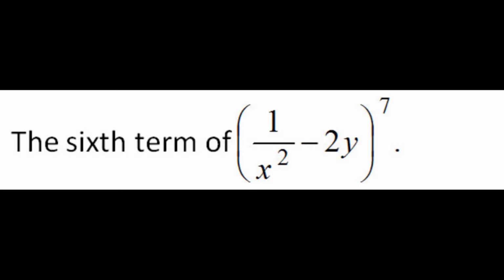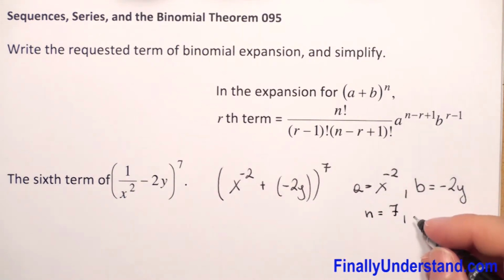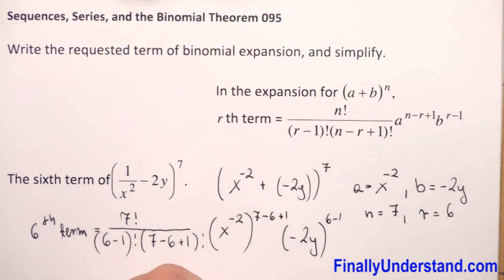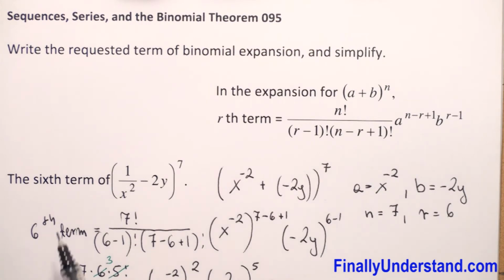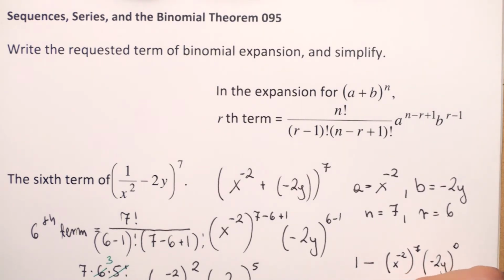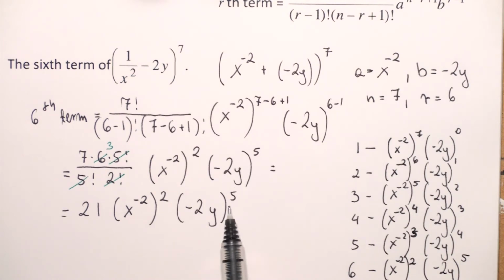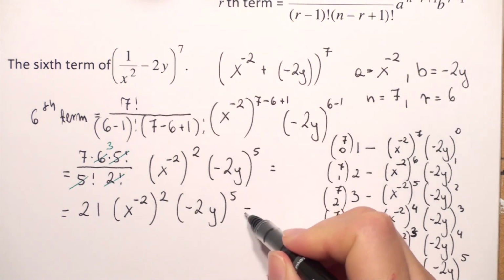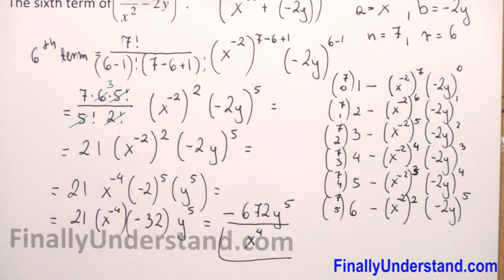Find the Requested Term in a Binomial Expansion 095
Use the Binomial Theorem to write and simplify the specified term of the expansion of (𝑎+𝑏)^𝑛.